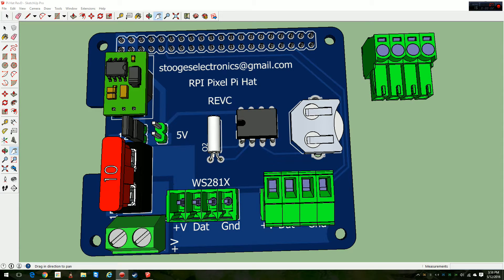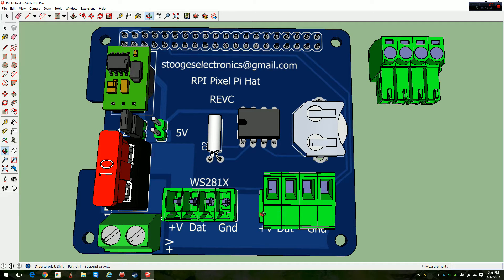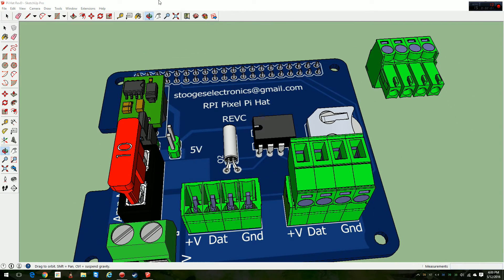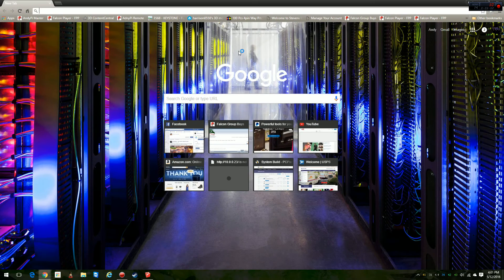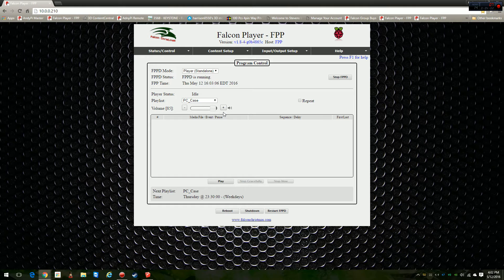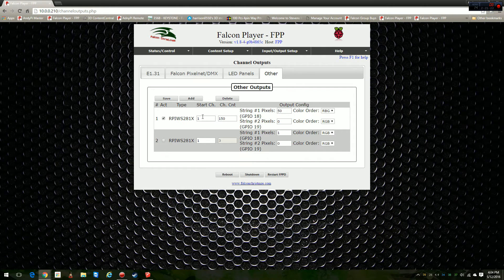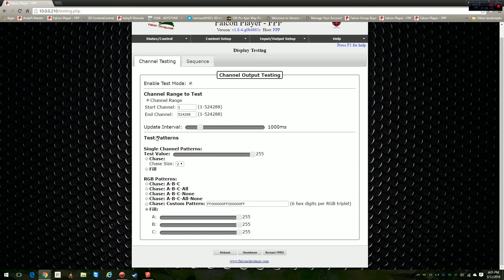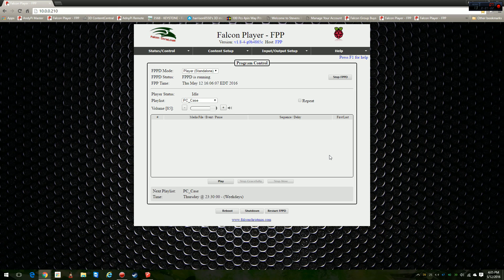PiHat setup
RPI pixel pihat setup.